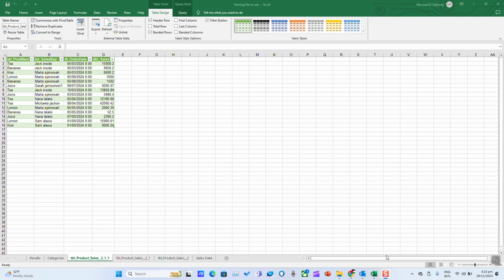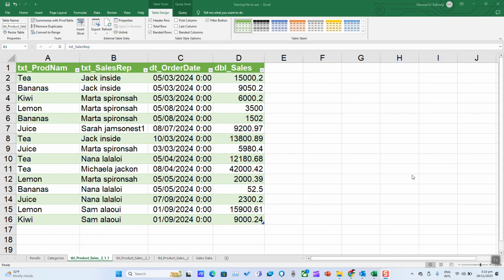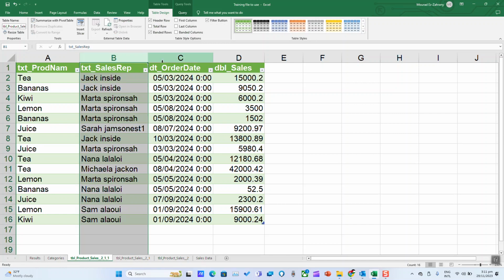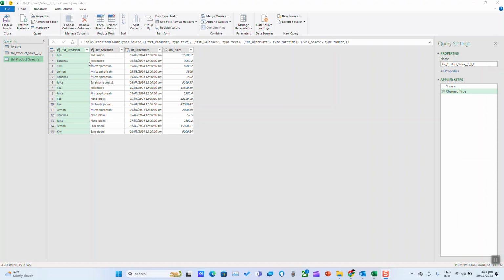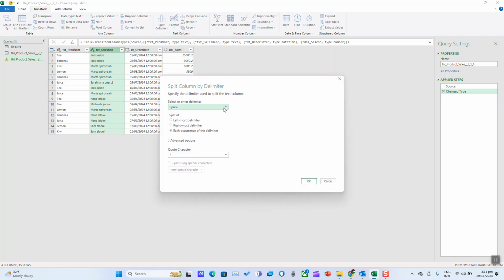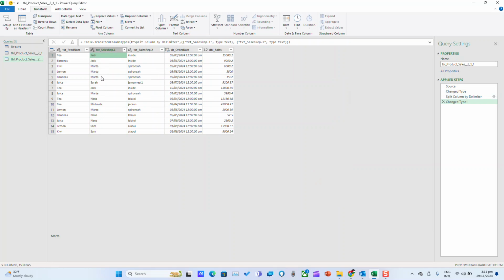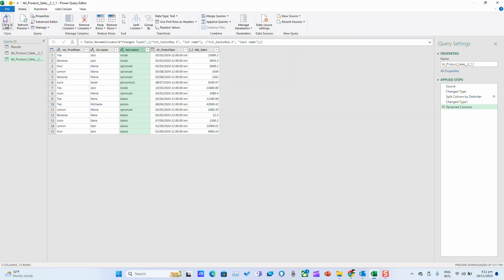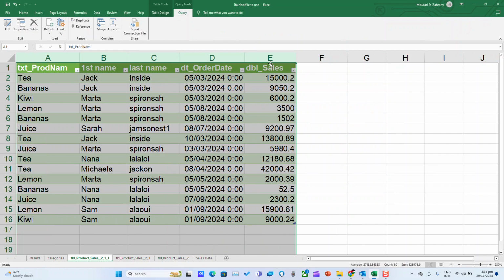How to split data into multiple columns (example: how to separate 1st and last name)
In this tutorial, learn a simple yet essential skill for organizing your data efficiently. We'll walk you through step-by-step on how to split data into multiple columns using a practical example: separating first and last names. Whether you're managing spreadsheets, databases, or just need to tidy up your data, this technique will save you time and frustration. Watch now and streamline your data management process!